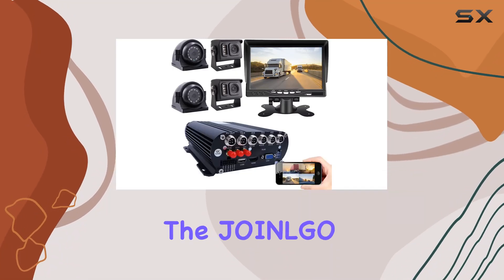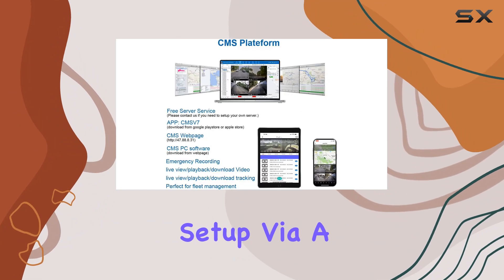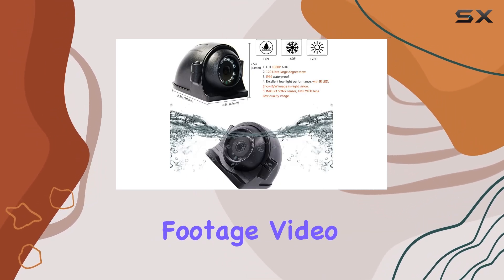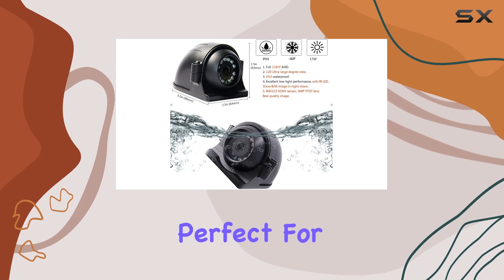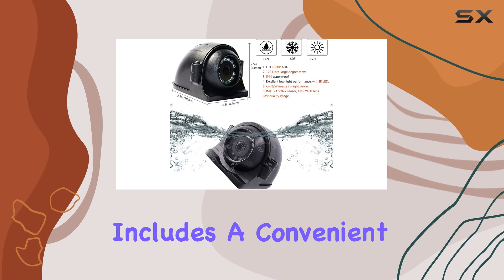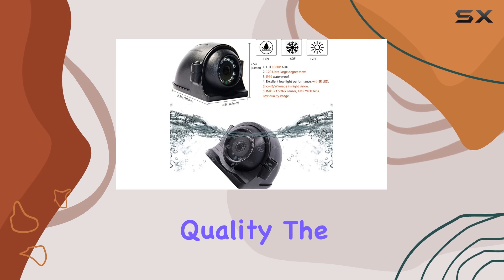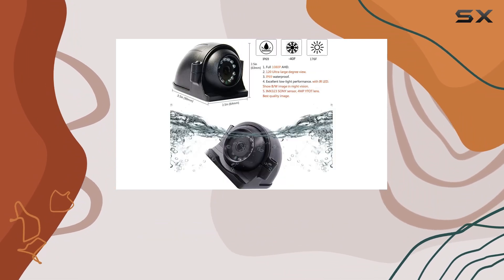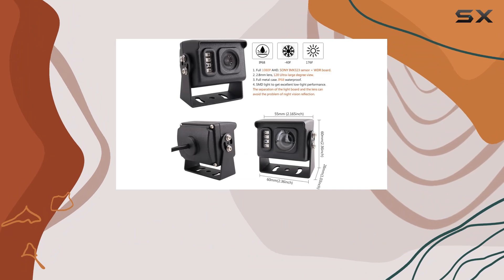JOINLGO 4CH GPS 4G WiFi 1080P HDD Mobile Vehicle Car DVR MDVR Video Recorder Kit Review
0:00 Intro
0:06 Review

Things that we mentioned in this video:
JOINLGO 4CH GPS 4G : B07DGRY8VJ